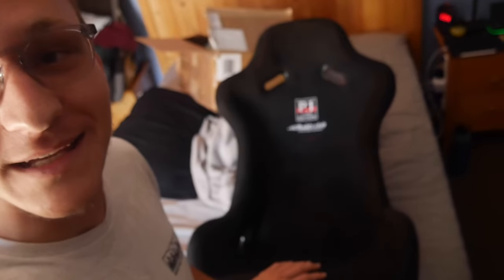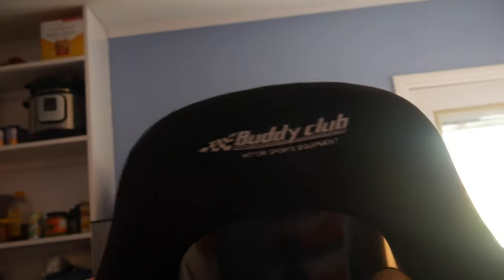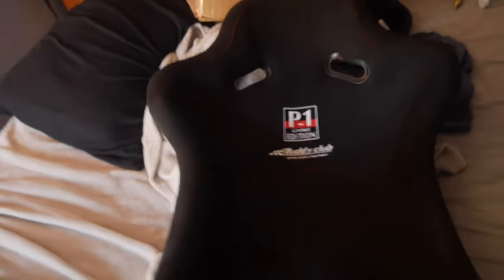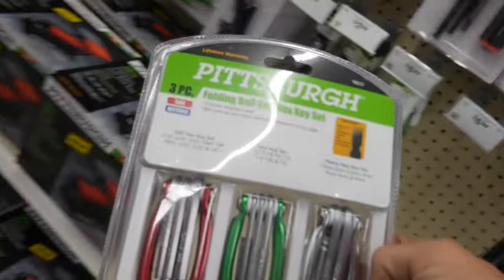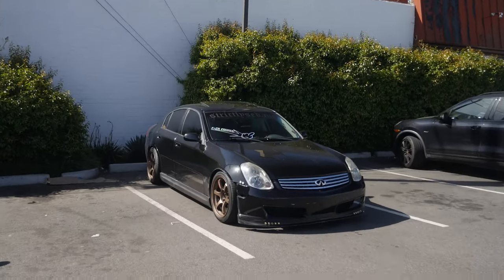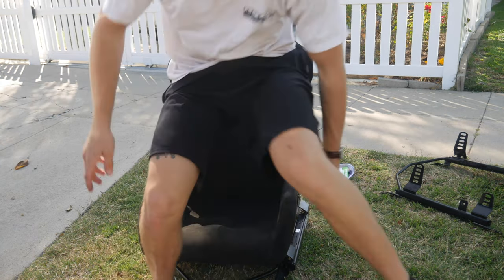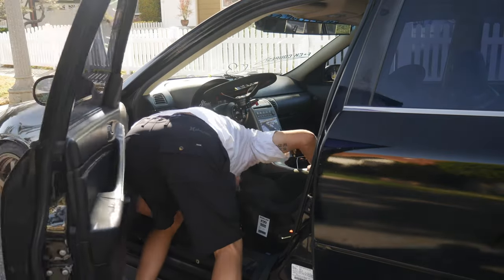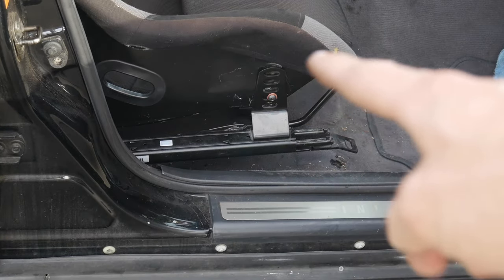The G35 Gets New Bucket Seats!!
I FINALLY got around to getting some damn seat brackets and was able to pick up a great P1 as the driver replacement! I love everything about the whole setup and hope you do too!!

I hope you enjoyed as much as I did! Thank you as always, I can't wait to share the future of the G with you guys! Shooooooots!